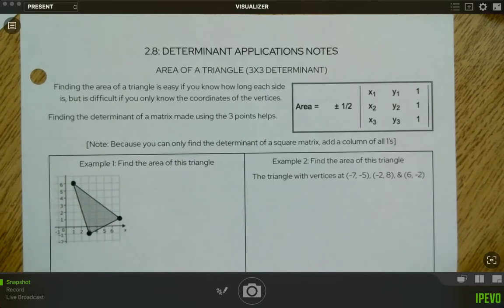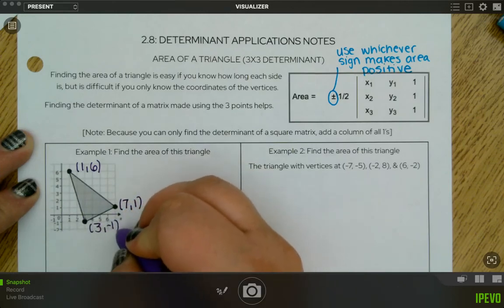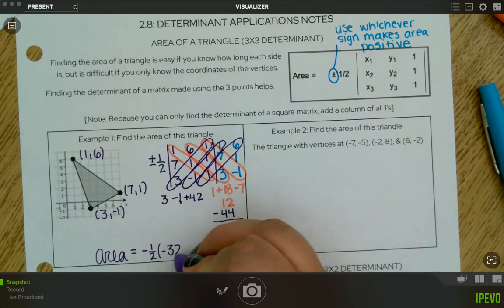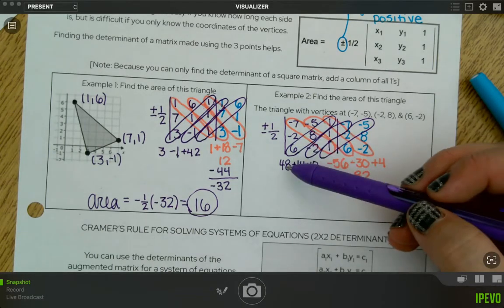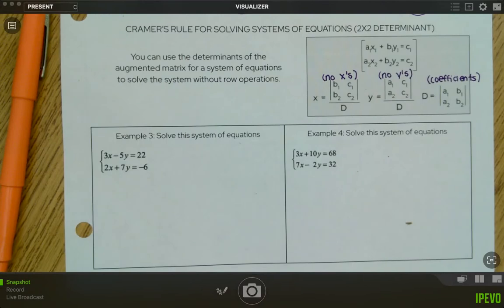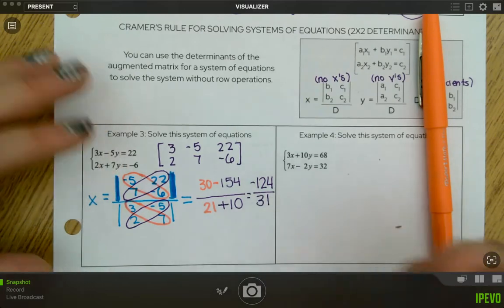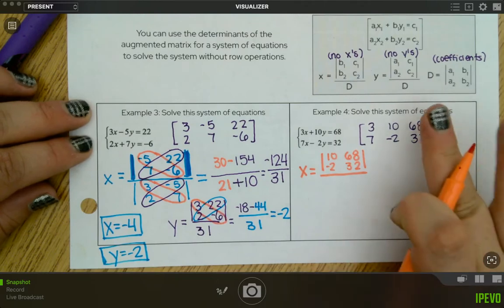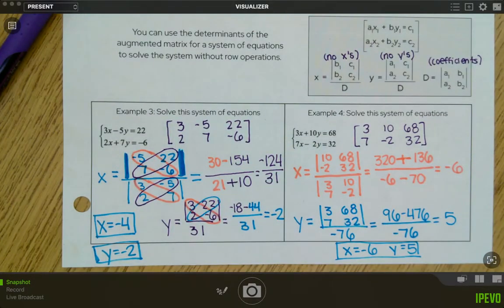2.8 Notes (A2)